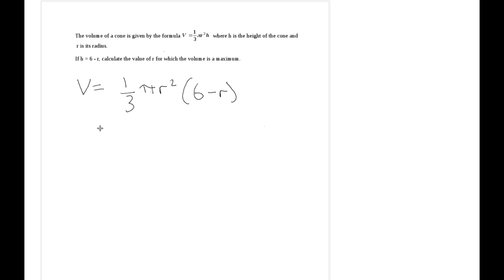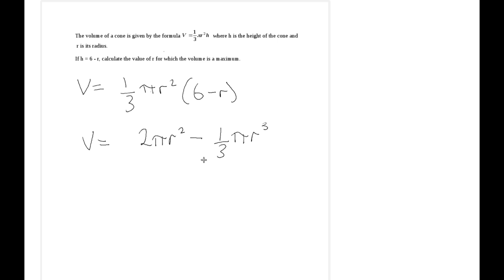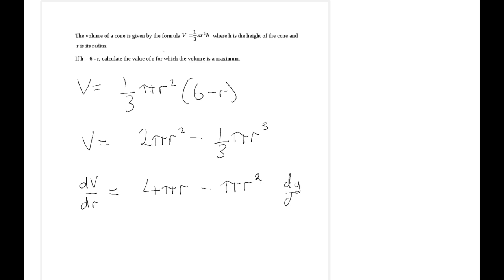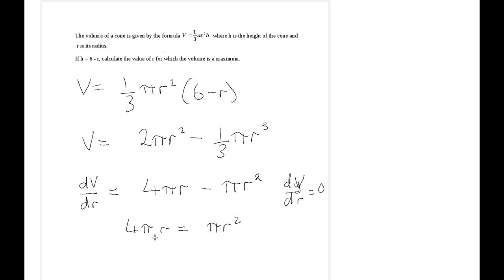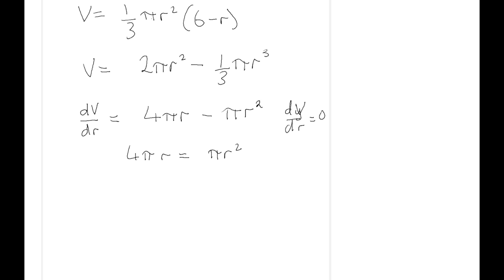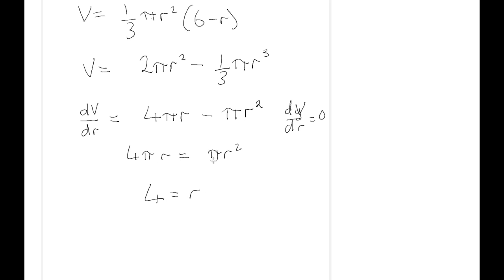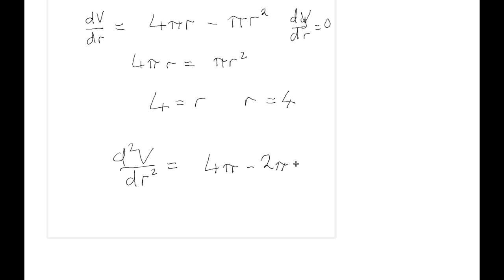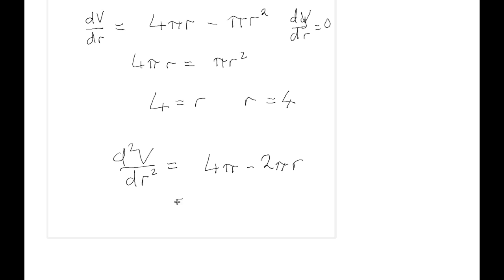Calculus, Turning Points, Part 5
This this final presentation of this series on turning points we wrap up with a final example.